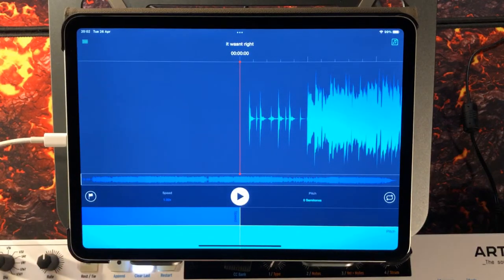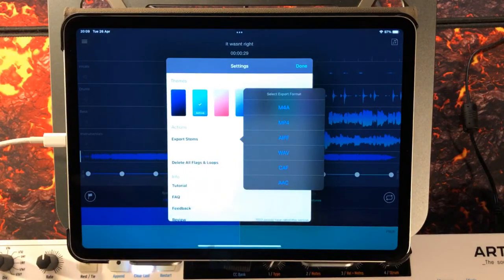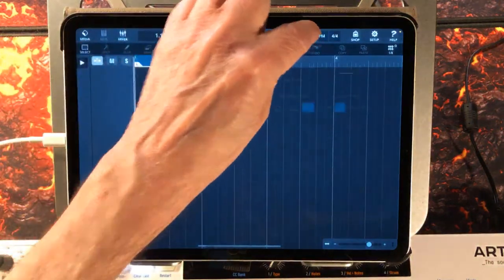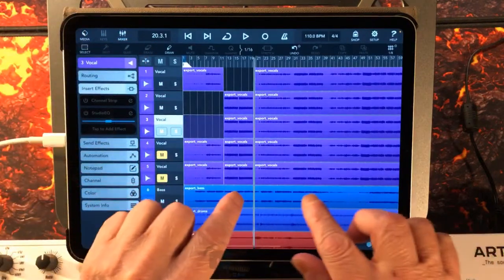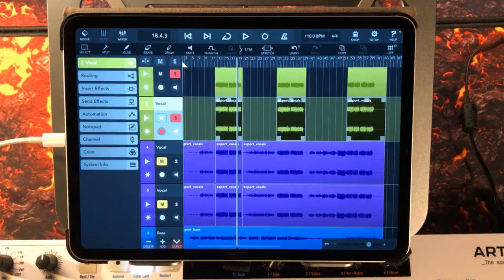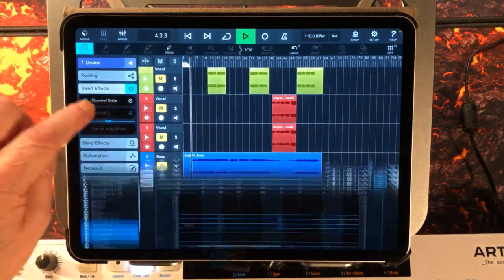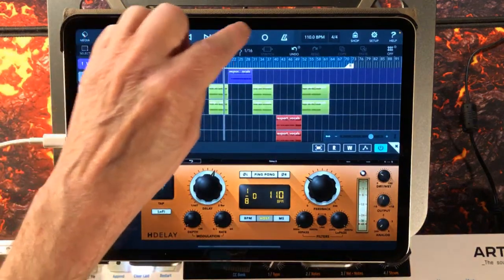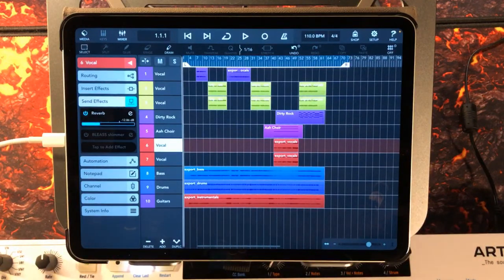Transcribe+ Tutorial - How To Export Project Stems & Remix Them Cubasis 3 - Walkthrough for iOS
You can get Transcribe+ here at the App Store